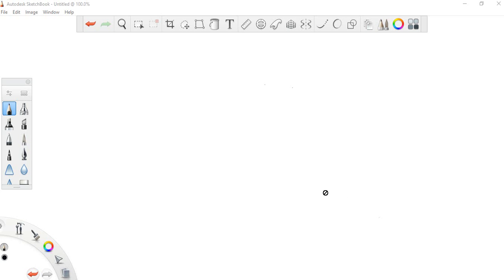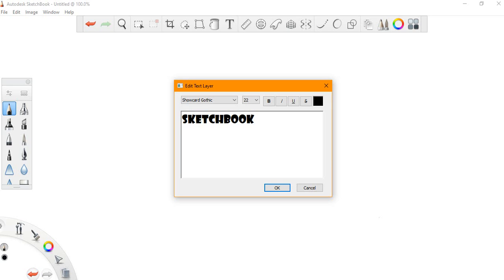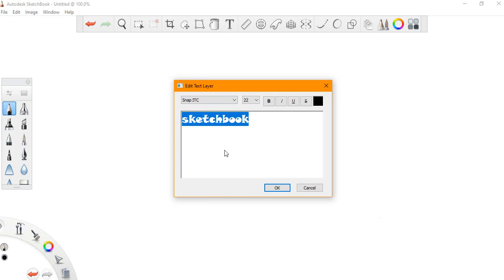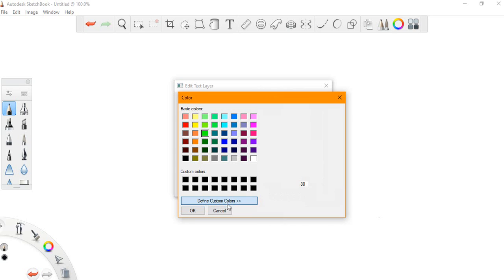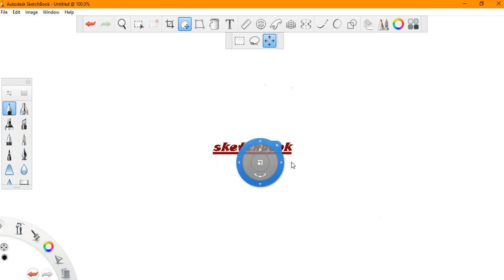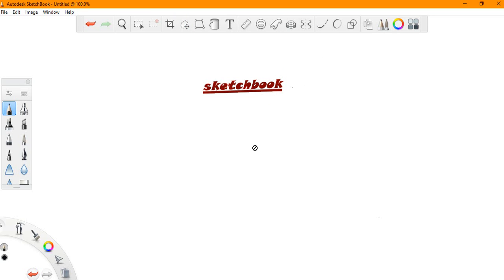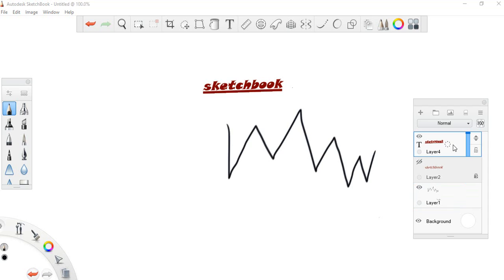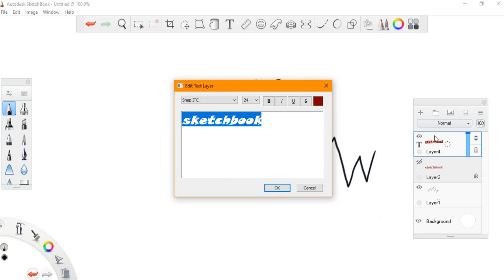How to manipulate the text tool in sketchbook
In this video, you will learn how to use the text tool in the Autodesk sketchbook to add text to your image or drawing.